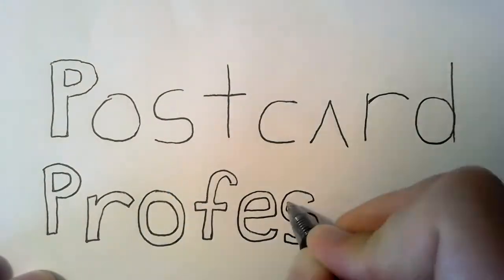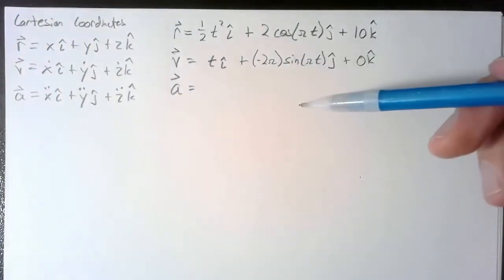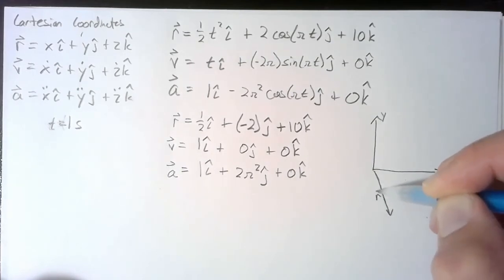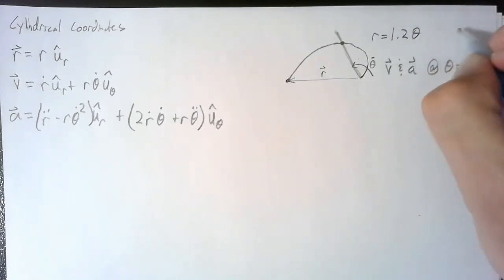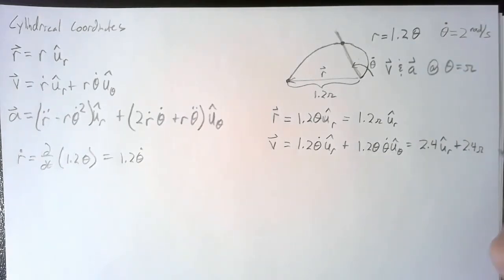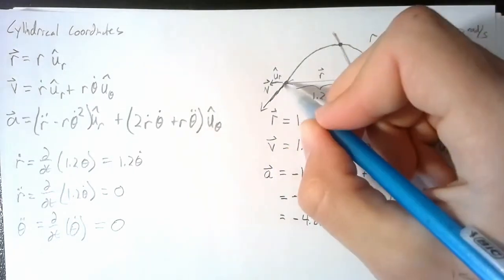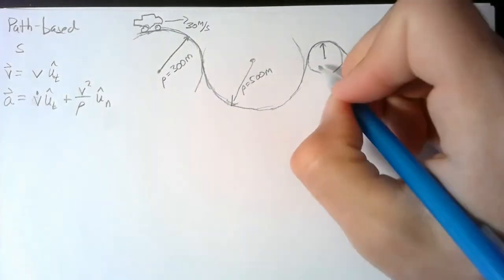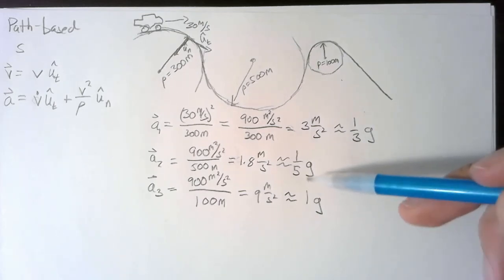Particle Kinematics - Coordinate System Examples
Several problems illustrating the use of several coordinate systems in dynamic analysis.  Cartesian, cylindrical, and path-based coordinates are explored.